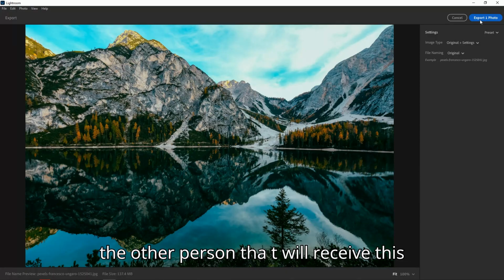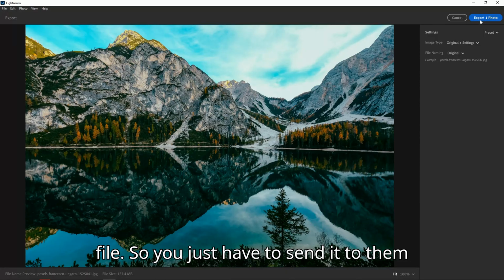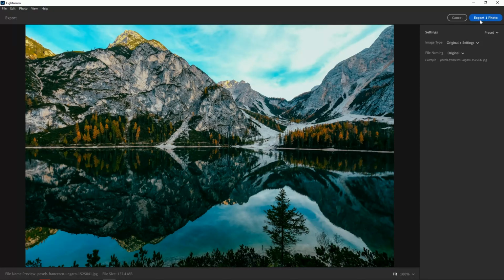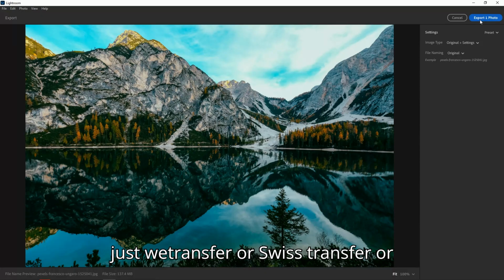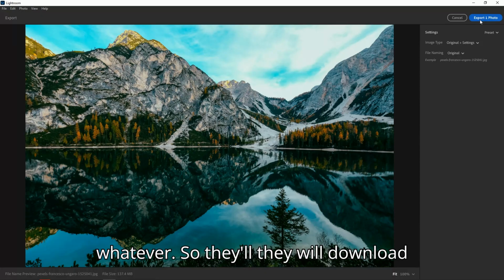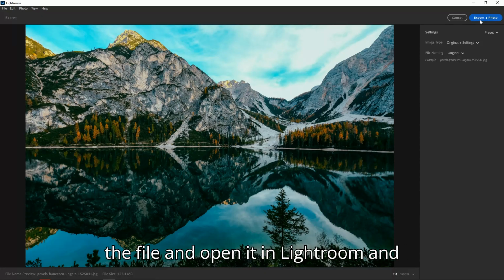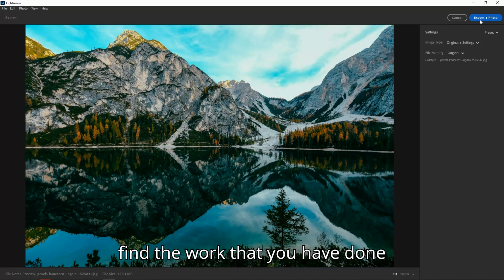How To Work Remotely In Lightroom Classic | Use Adobe Lightroom Classic Remote From Home (2025 )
How To Work Remotely In Adobe Lightroom Classic | Use Adobe Lightroom Classic Remote From Home (2025 Guide)

Learn how to work remotely in Adobe Lightroom Classic in 2025. This easy guide helps you set up remote access and manage your photo editing workflow from home effectively.